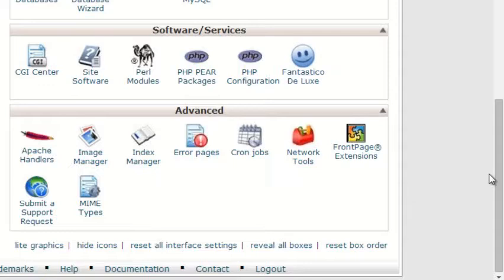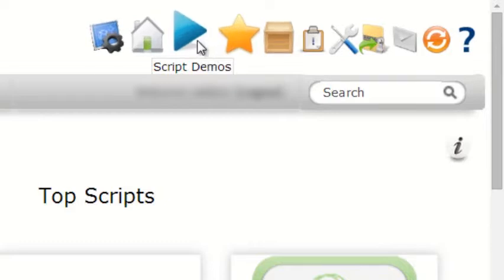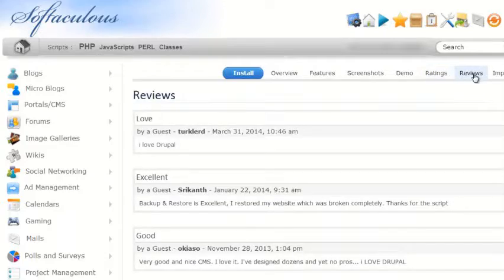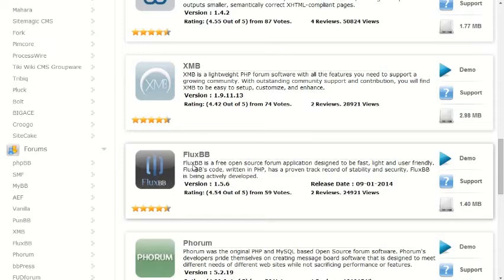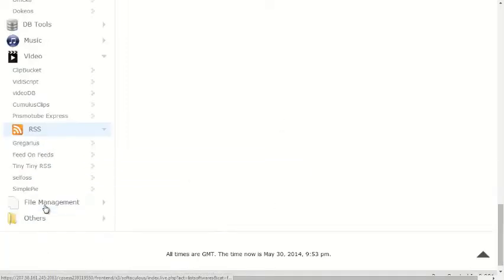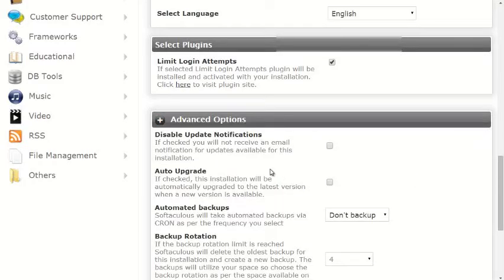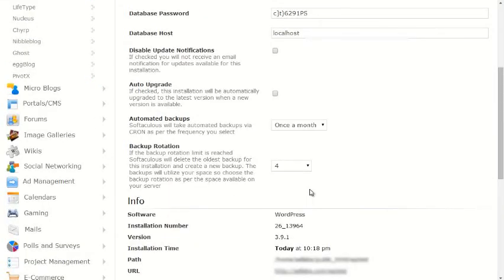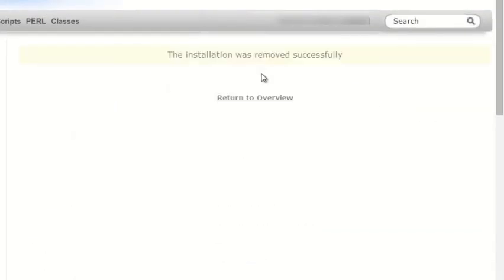How to install Softaculous in Cpanel for Instant traffic for your website for free in 2019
Hello Everyone,

Softaculous is the leading Auto Installer having 451 great scripts, 1115 PHP Classes and we are still adding more. Softaculous is widely used in the Web Hosting industry and it has helped millions of users install applications by the click of a button. Softaculous Auto Installer easily integrates into leading Control Panels like cPanel, Plesk, DirectAdmin, InterWorx, H-Sphere.

Regards,
Brayon Smith